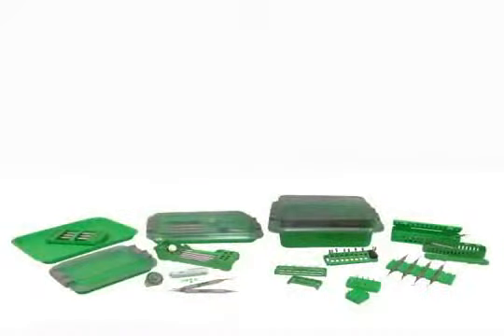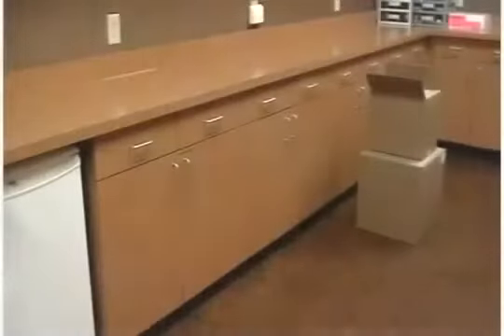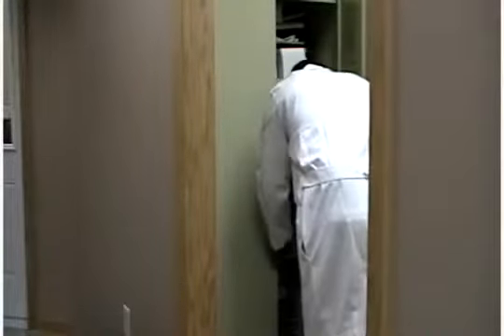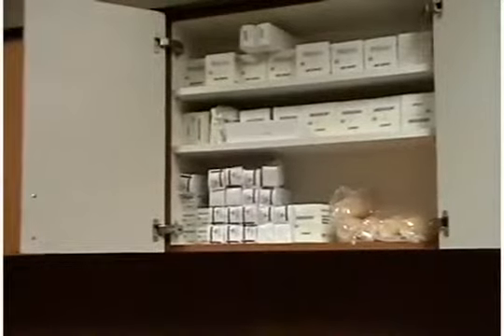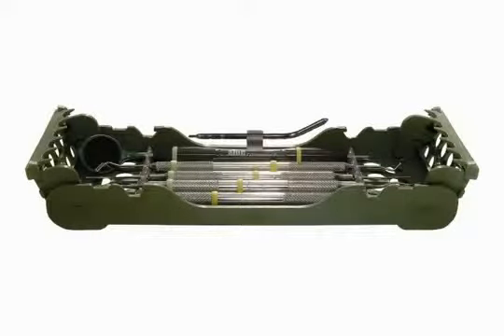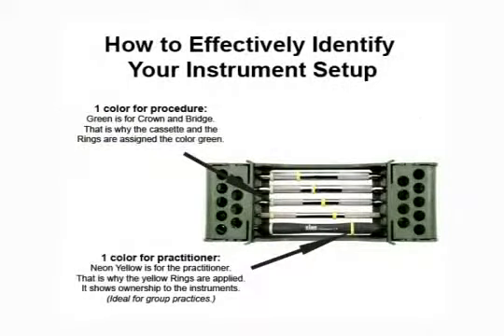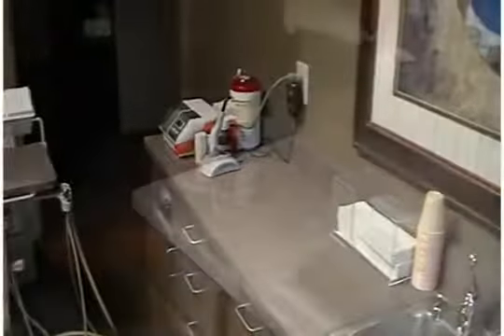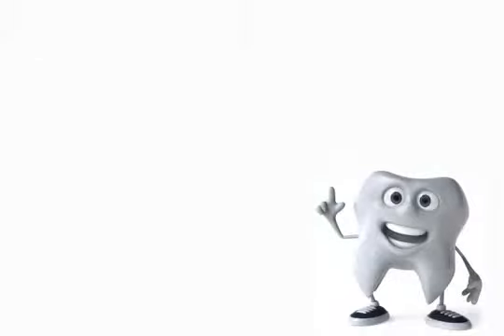Zirc Dental & Practice Management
Η Αμερικάνικη εταιρία Zirc εδώ και 40 χρόνια ειδικεύεται σε είδη οργάνωσης ιατρείων. Η Zirc διαθέτει θήκες, κουτιά και δίσκους για όλα σας τα εργαλεία, υλικά κλπ σε 16 χρώματα έτσι ώστε να μπορείτε να δημιουργήσετε την δική σας χρωματική κωδικοποίηση ανάλογα με την οδοντιατρική εργασία, εξοικονομώντας έτσι χρόνο και χρήματα.